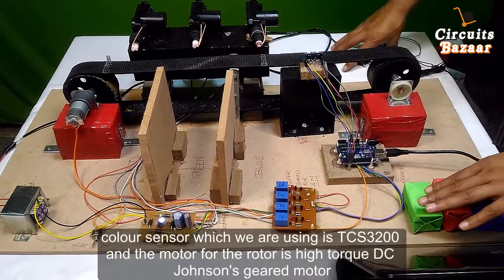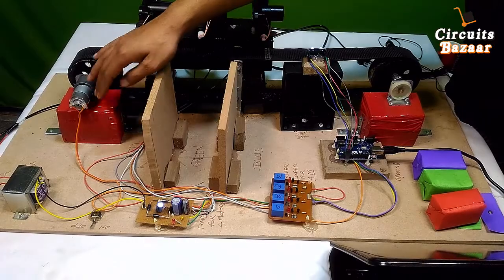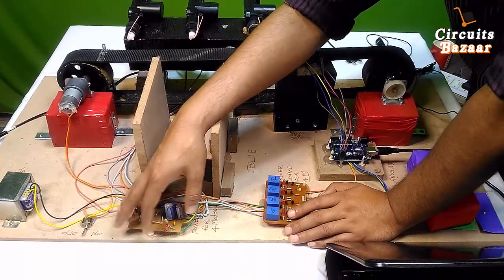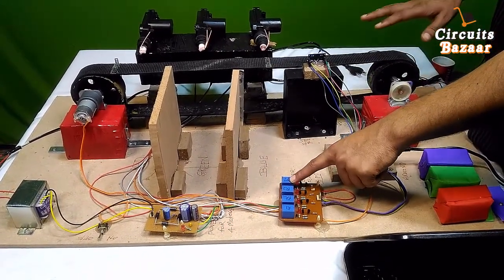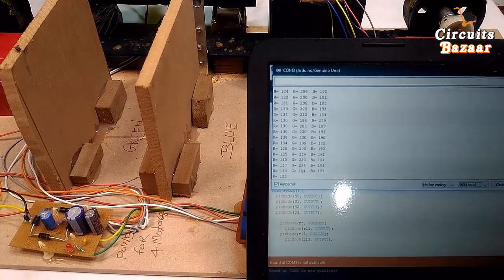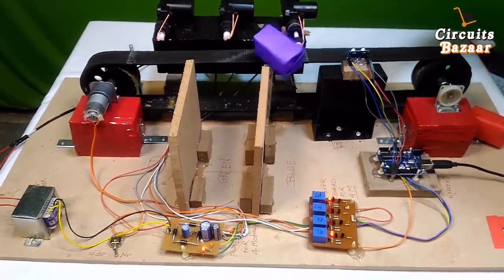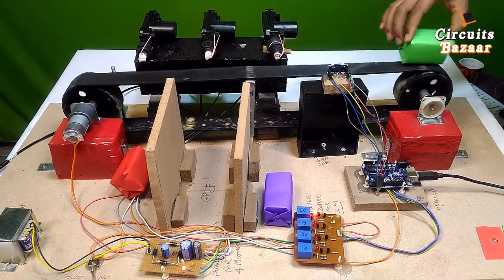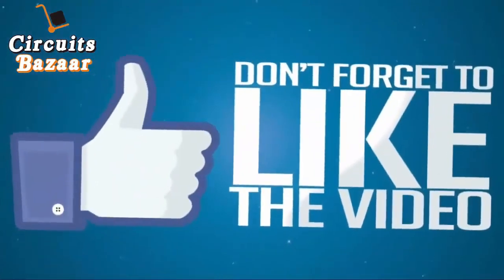Colour Sorting Machine using Arduino and Colour sensor TCS3200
Colour-based object sorting machines use sensors to detect the colour of an object. Once the colour is detected, a sorting mechanism separates the objects by colour.
Arduino is a popular choice for controlling colour-based object sorting machines because it is relatively easy to use and program.

Timestamps:
00:00 - 1. Introduction to the Arduino and the Colour Sensor
01:14 - 2. About the Actuators Control Relays
01:45 - 3. About the Belt and motor used in the belt
02:13 - 4.  About Power Supply
03:34 - 5.  Why do we need relay drivers
05:32 - 6. Sensor Data acquisition on the Laptop
08:32 - 7. Practically Testing the Project on Different Colours

Circuits Bazaar provides basics and advanced-level Electrical and Electronics Engineering learning through Projects and Tutorials. you can ask questions about your problems and request a video.